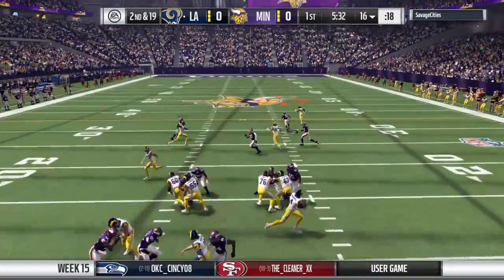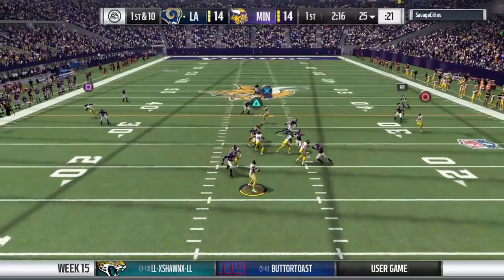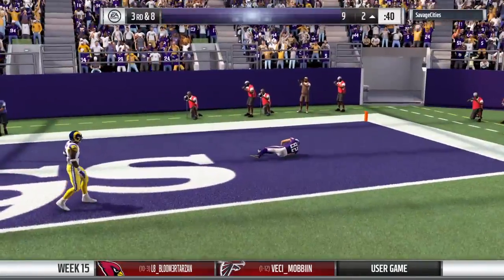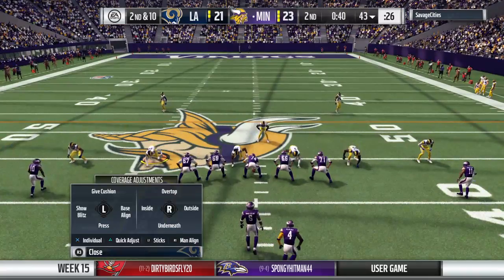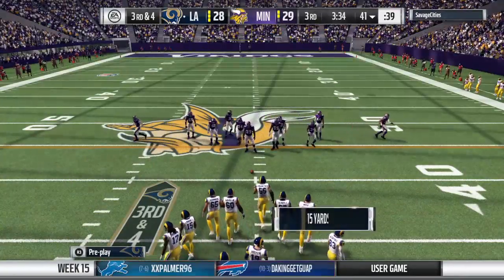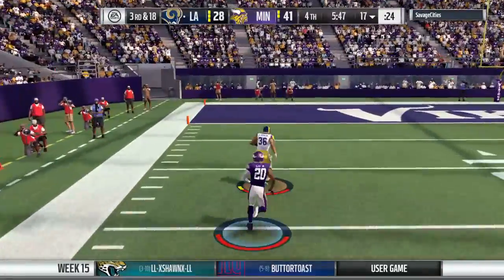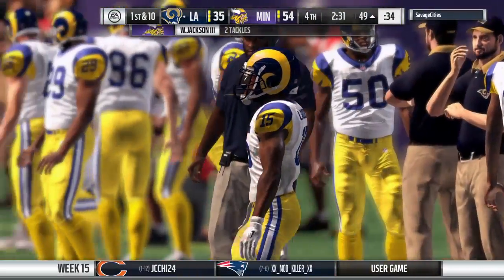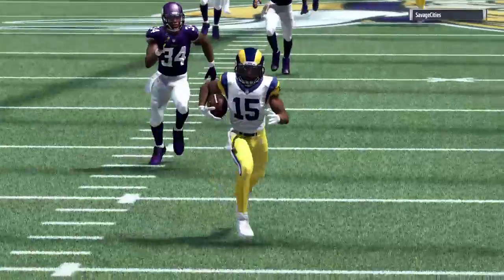Bralen28 Rams vs Viks